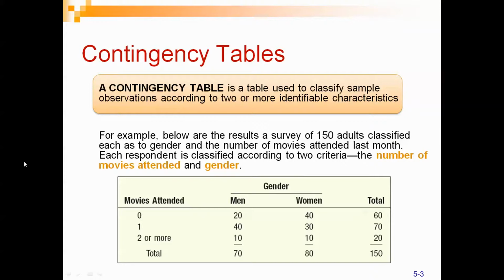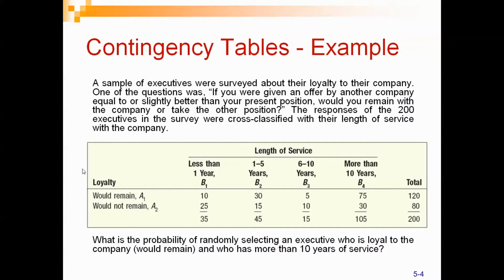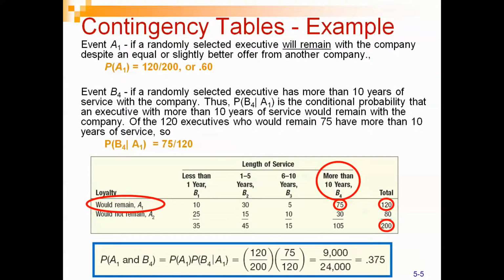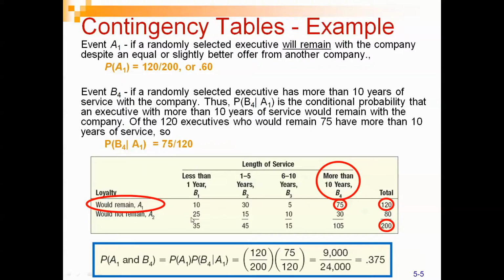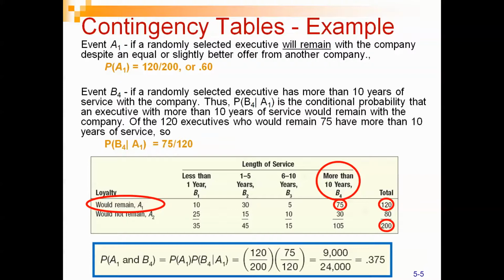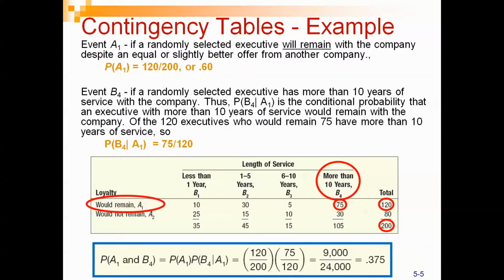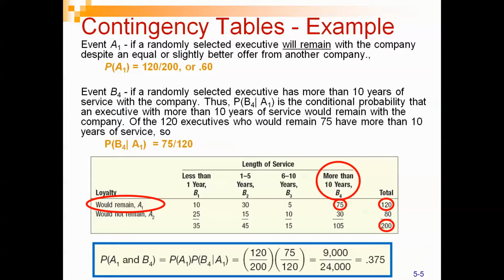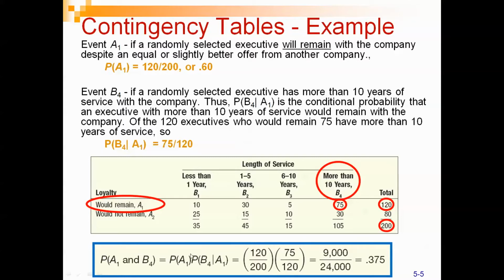Contingency Tables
This video includes a brief introduction about contingency tables.  It's one of my earlier videos, so please bear with it.